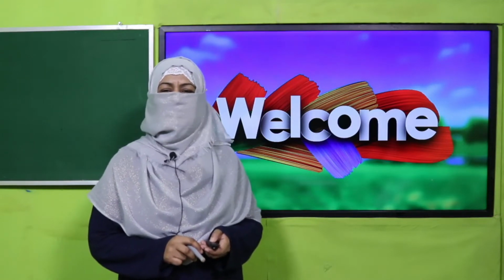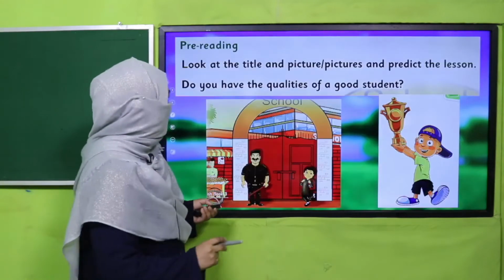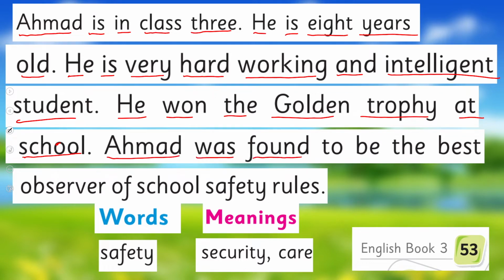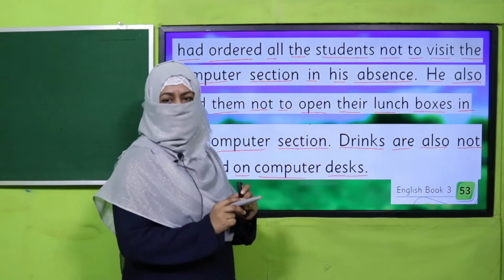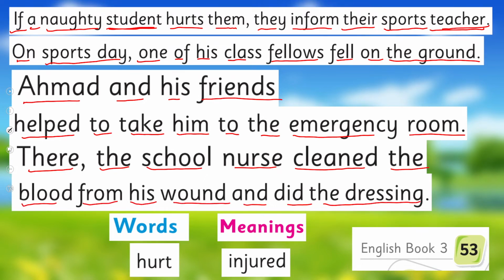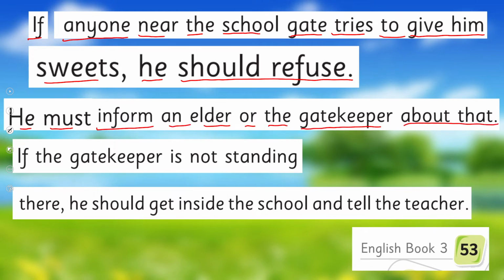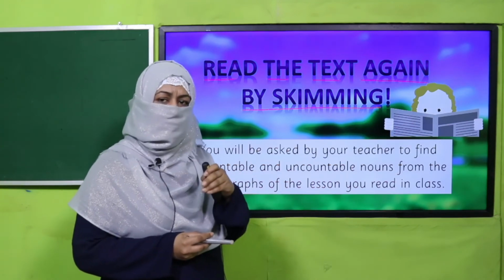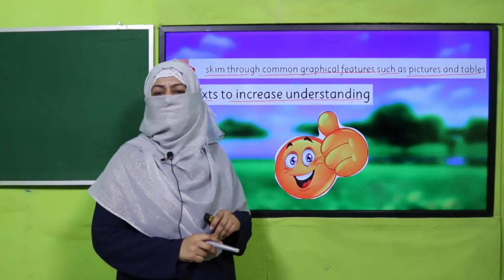English Grade 3 Unit 7 Lecture 6 || SNC 2020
In this lesson children will learn the concept of “Crisis awareness and management/Avoiding accidents at home and school” in a very easy way.
This lesson covers:
Crisis awareness and management/Avoiding accidents at home and school
How to teach “Crisis awareness and management/Avoiding accidents at home and school” to grade 3
How to teach “Crisis awareness and management/Avoiding accidents at home and school” to kids

1. PowerPoint Presentation

2. Lesson Plan

3. Worksheet/Activity